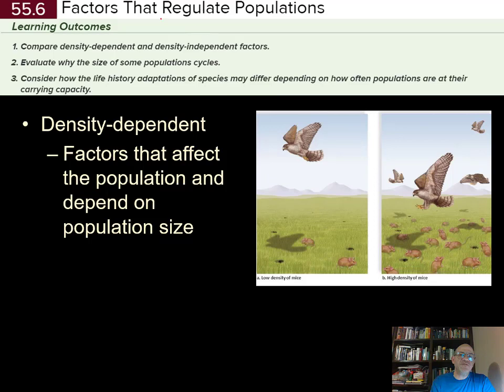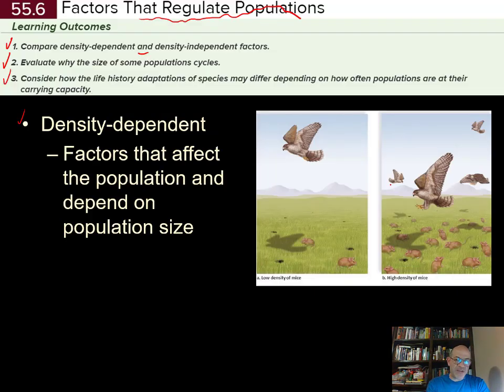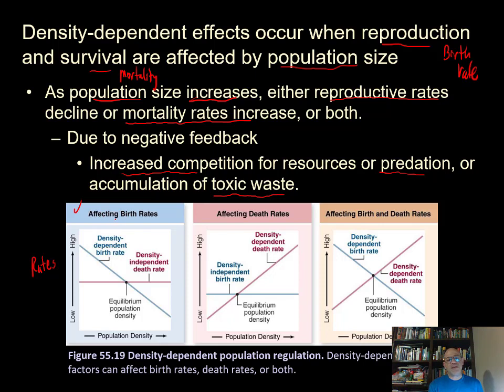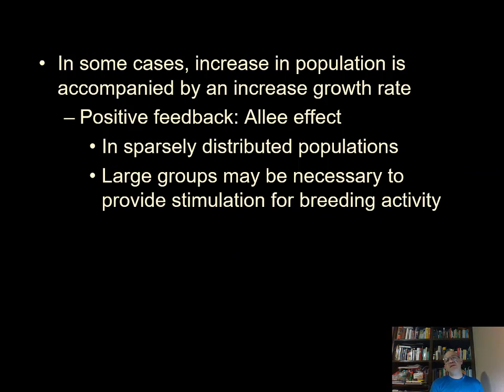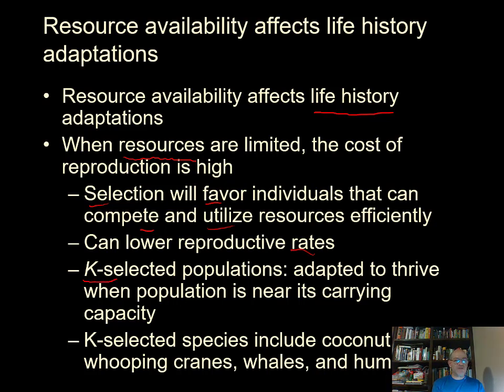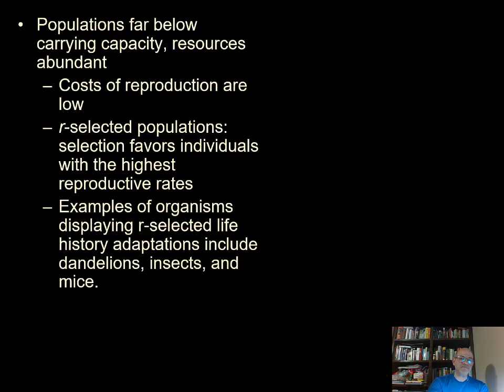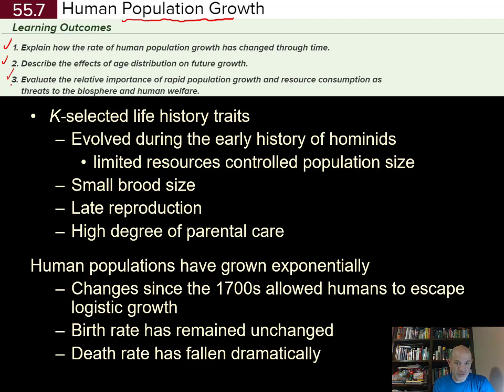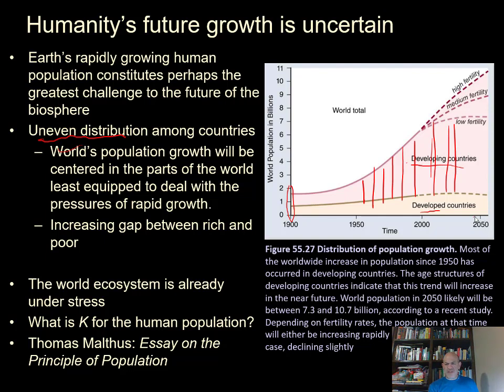BIOL 1407 Lecture 54 Ecology of Individuals and Populations 54.6 to 54.7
Contents:
54.6 Factors That Regulate Populations (0:00)
54.7 Human Population Growth (26:04)